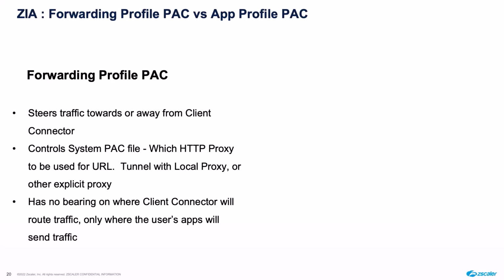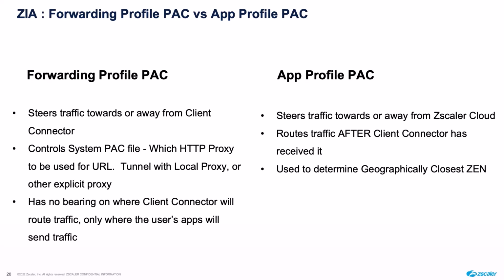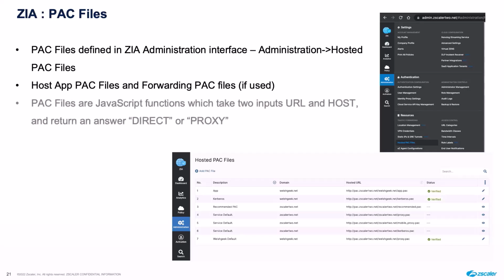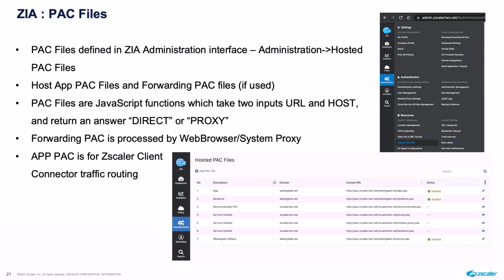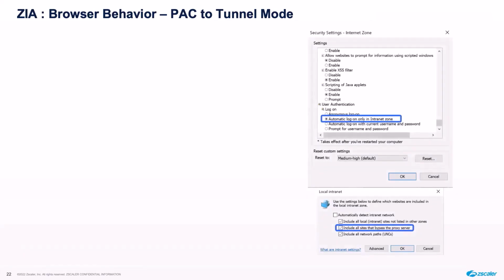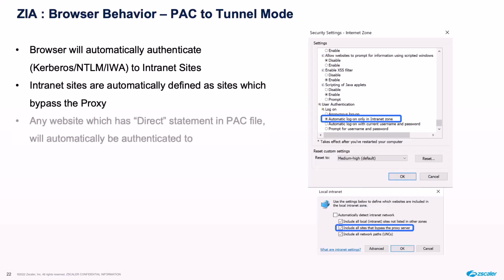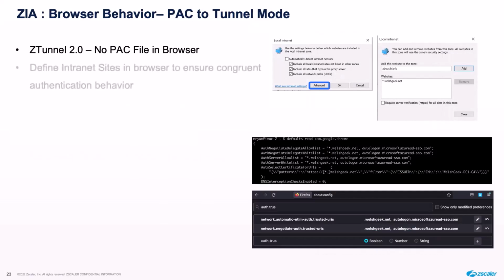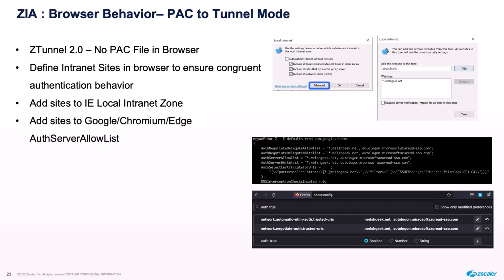Lesson 1 V4 Forwarding Profile PAC vs App Profile PAC